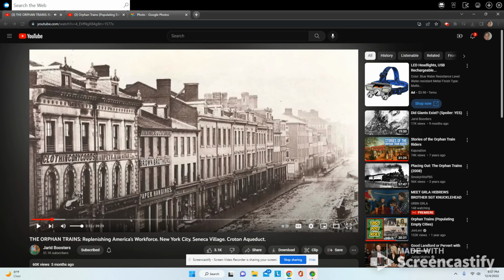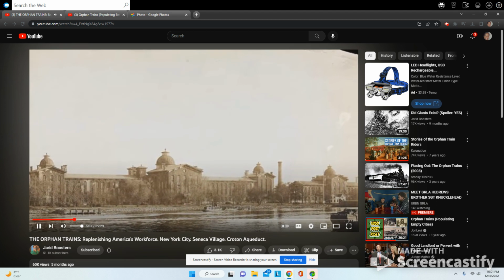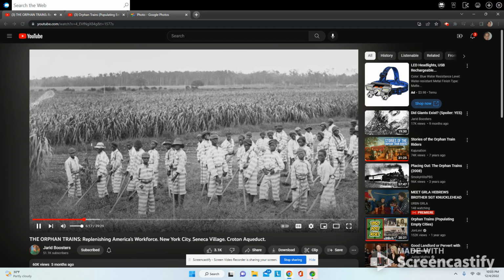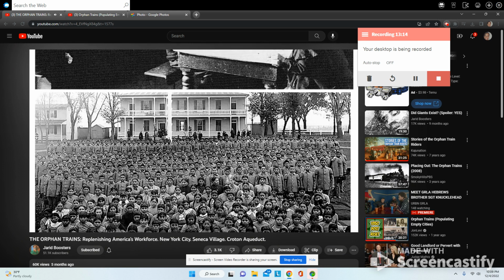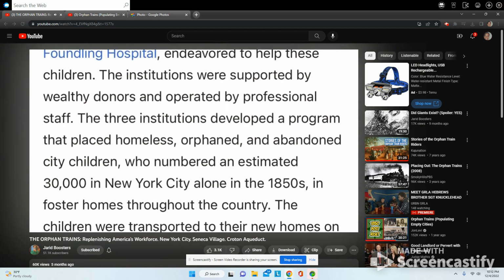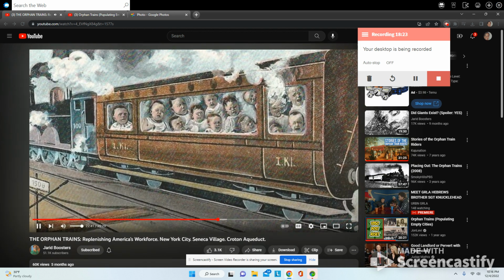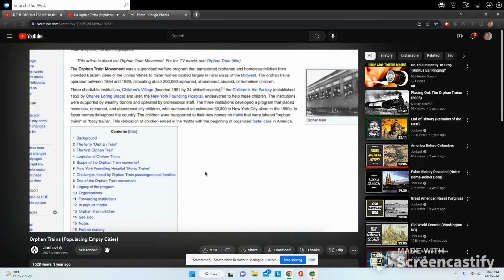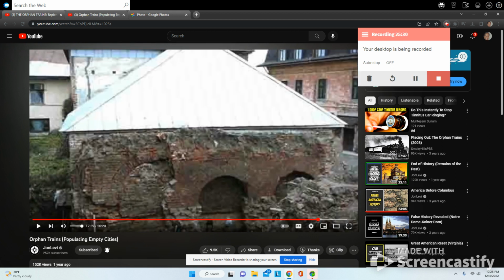ORPHAN TRAINS, LABOR AND EUGENICS:MORE AMERICAN DISGRACE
UNCOVERING IMPORTANT BUT NEVER TALKED ABOUT AMERICAN HISTORY